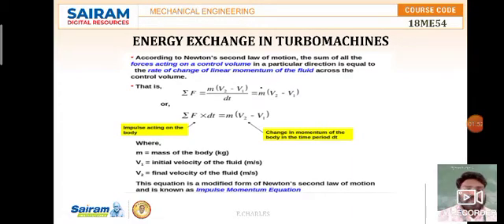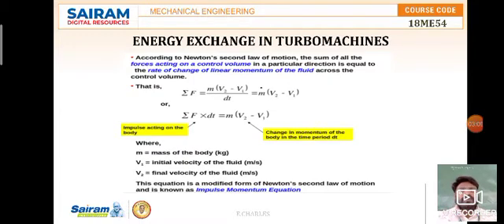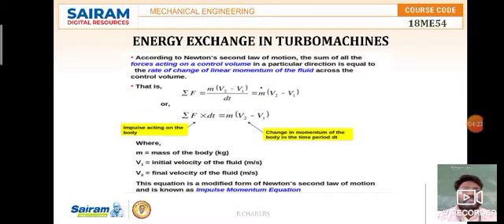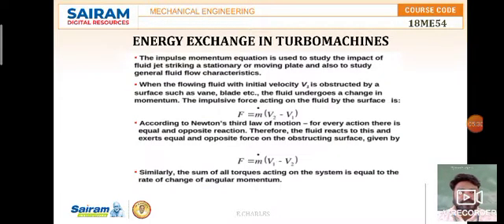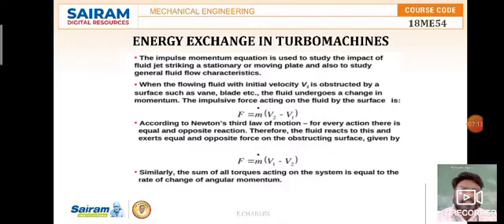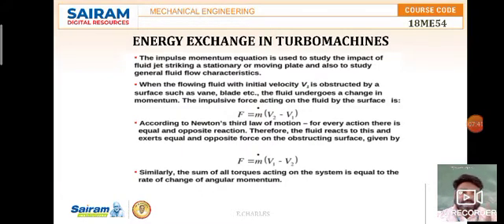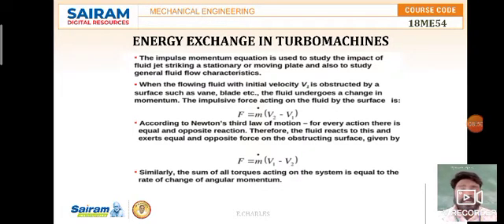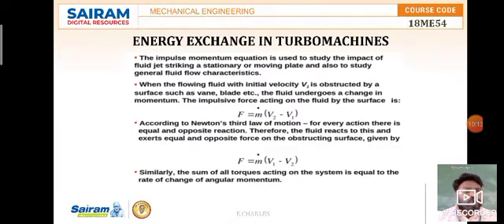Lecture video_18ME54_Module-2_1 Energy exchange in turbo machines_ E.CHARLES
1 Energy exchange in turbo machines